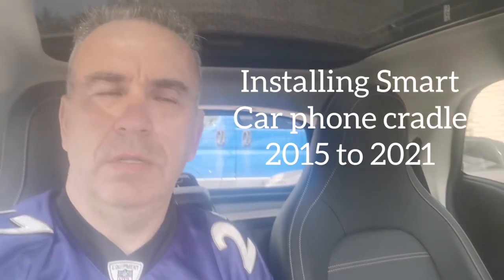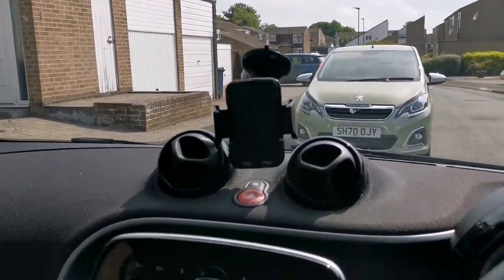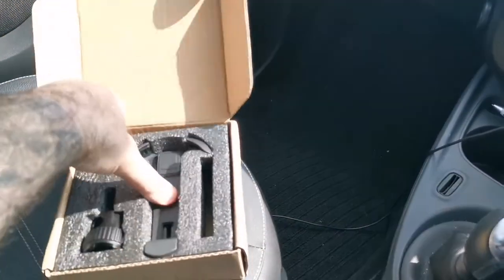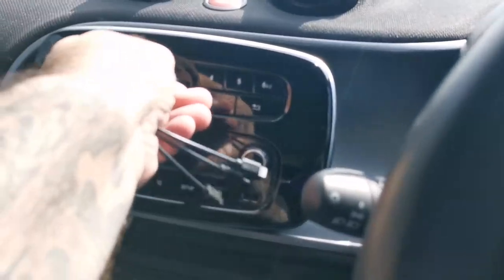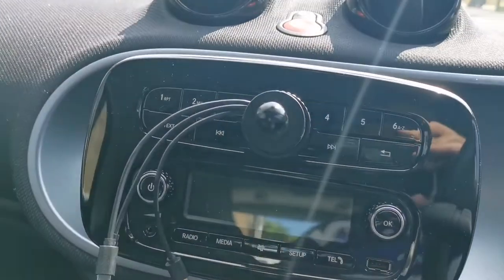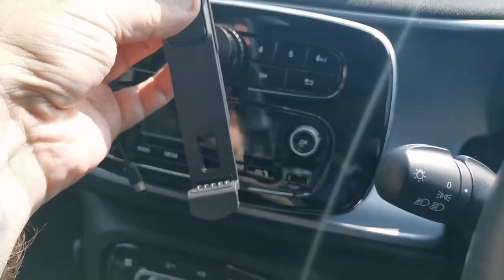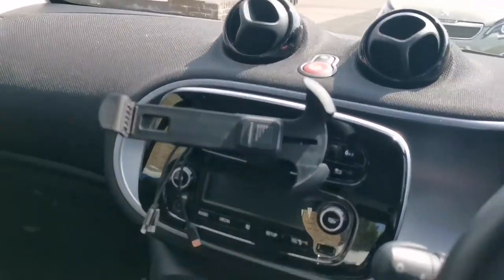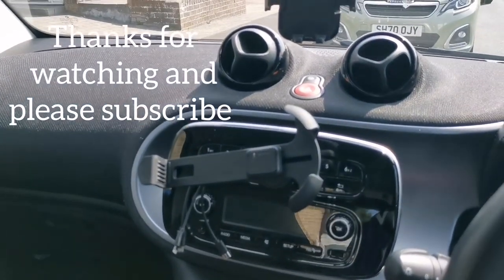Installing Smart Car cradle phone holder 2015 to 2021